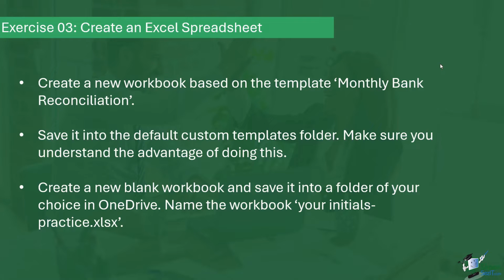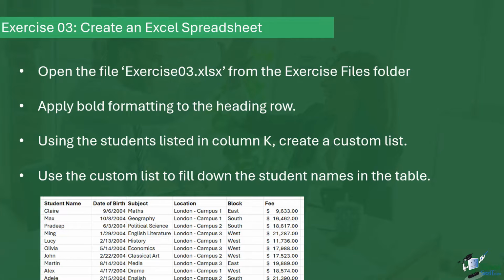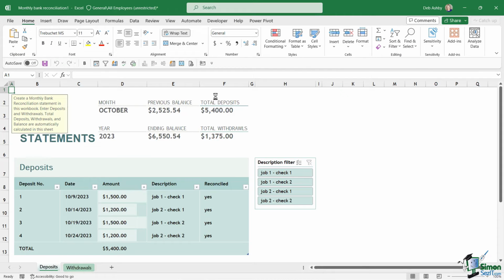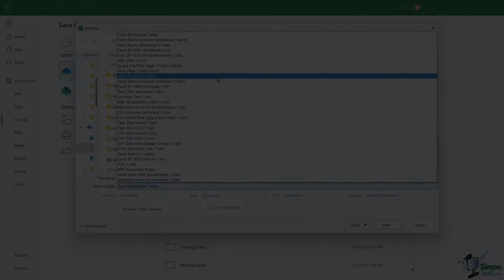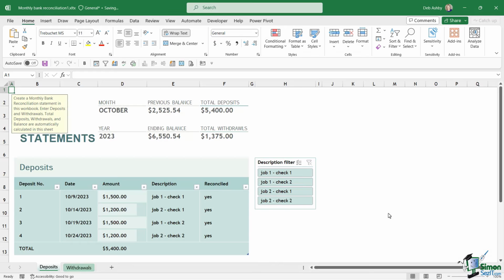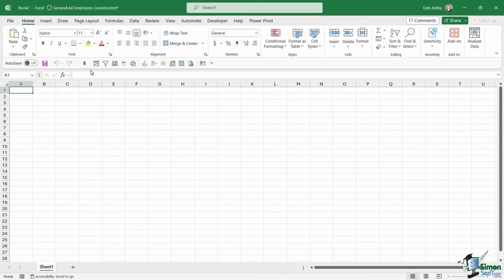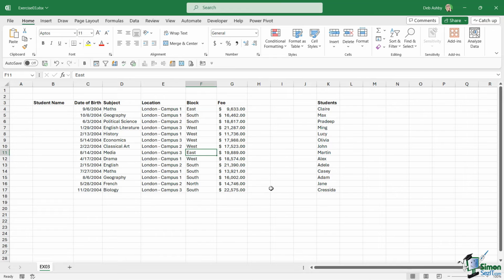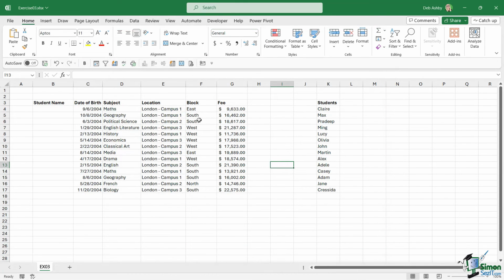Excel 365 for Beginners: Exercise for Templates, OneDrive, and Custom Lists (15 of 51)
This is Part 15 of our comprehensive 51-part course designed to help you build a solid foundation in Excel 365. This exercise will create a new Workbook and save it in the default Custom Templates folder. Then, create a new blank Workbook, save it in OneDrive, and format the heading row in bold. Next, create a Custom List using the studentsnand use this list to fill down the student names in the table.